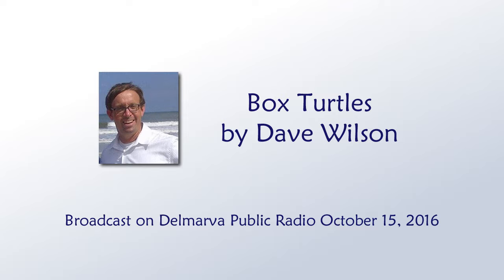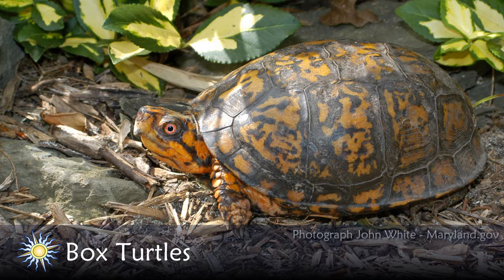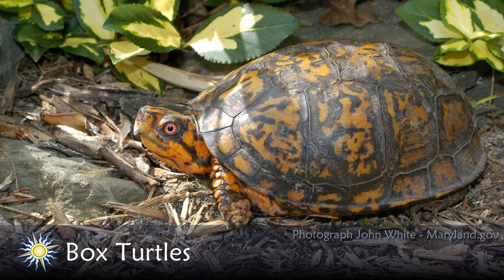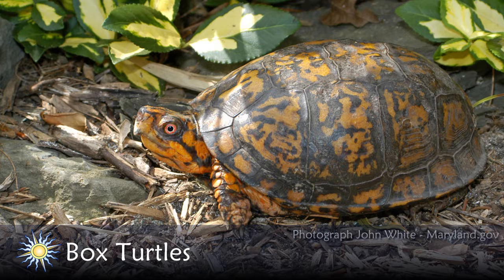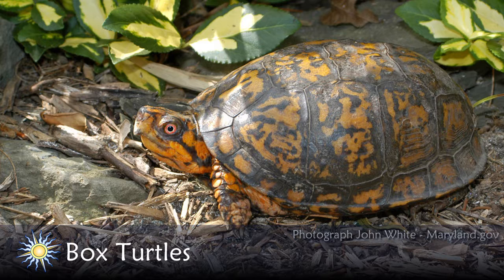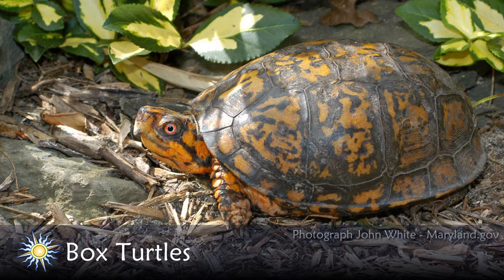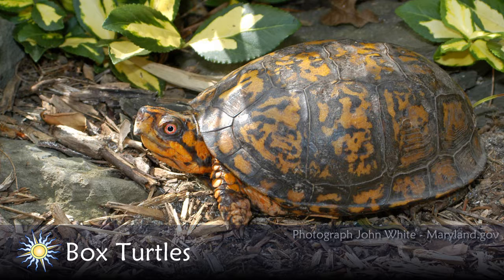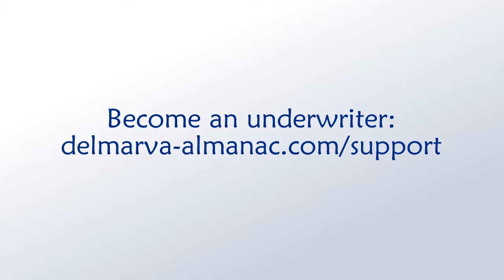Box Turtles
Naturalist Dave Wilson discusses the lives and status of box turtles on Delmarva with fellow scientist Scott Smith.